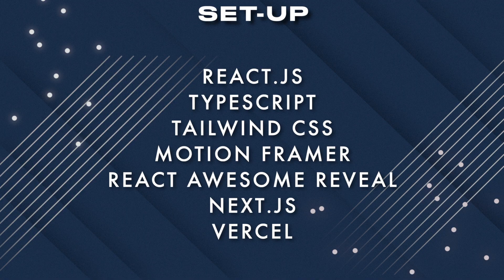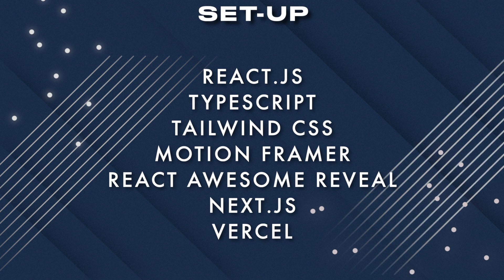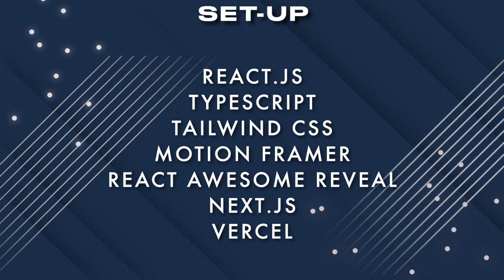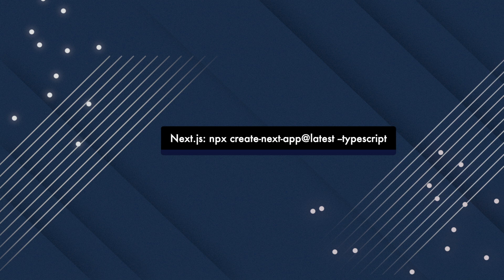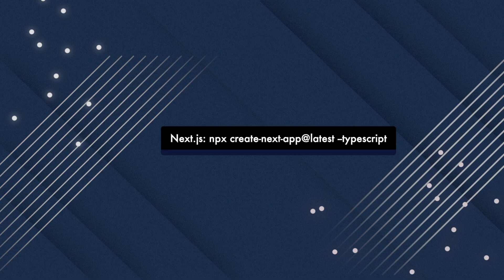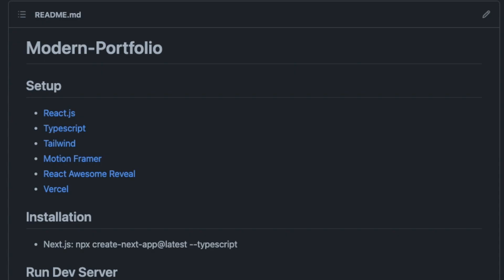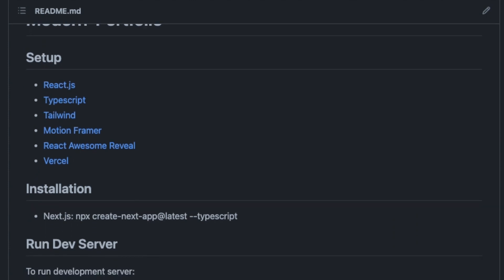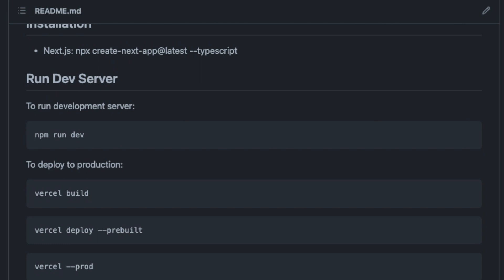Rebuilding My Portfolio With React, Typescript, Tailwind, and Next.js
What's up Tech Family!

In this video, I'm discussing how I rebuilt my portfolio using React.js, Typescript, Tailwind CSS, Next.js and more. Hope you all enjoy!